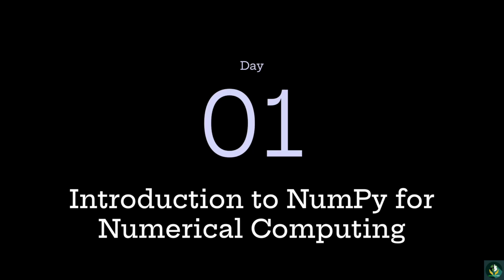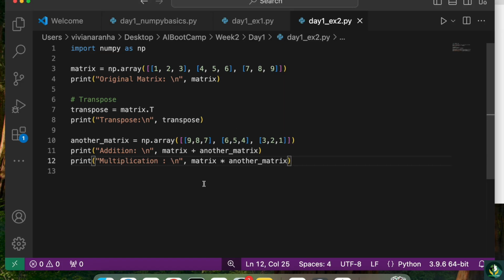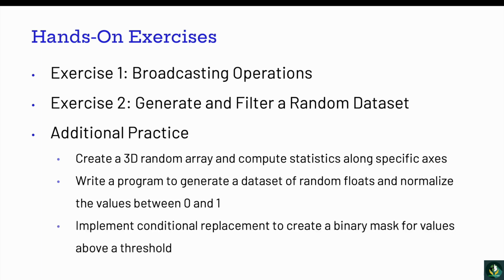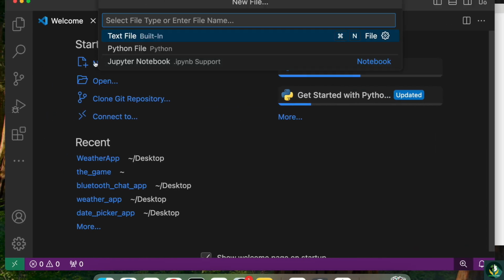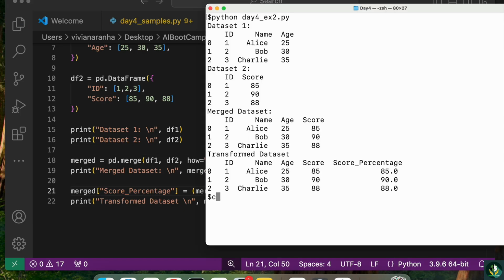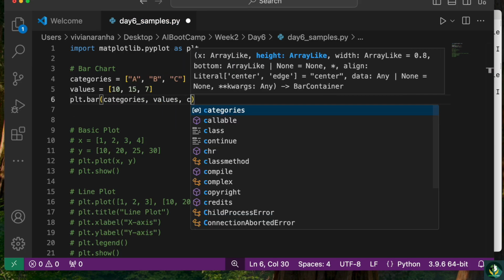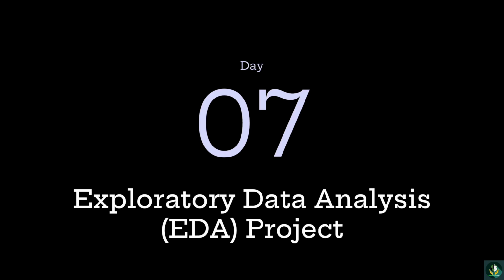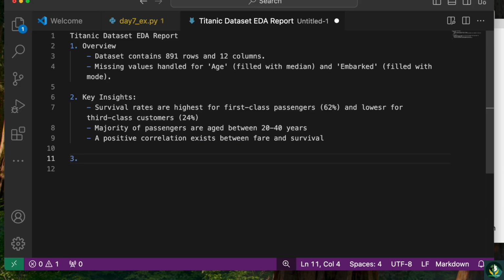PART-2 // AI Engineering Masterclass 2026 🚀 | From Zero to AI Hero with Real-World Projects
Welcome to the AI Engineering Masterclass: From Zero to AI Hero — the ultimate, hands-on roadmap to mastering Artificial Intelligence from scratch and becoming a confident AI Engineer 💡🤖

This comprehensive AI course is designed for absolute beginners, developers, career switchers, and AI enthusiasts who want to build real, production-ready AI systems. You’ll start with the fundamentals and progressively advance into machine learning, deep learning, NLP, and computer vision, all while working on real-world AI projects.

🔹 What makes this AI Masterclass different?
This is not just theory. Every module focuses on practical implementation, real business use cases, and end-to-end AI workflows — from data preparation to deployment and monitoring.

🚀 What You’ll Master in This AI Engineering Masterclass

✅ Python programming for AI and machine learning
✅ Data preprocessing, cleaning, and feature engineering
✅ Machine Learning models (regression, classification, clustering)
✅ Deep Learning with Neural Networks, CNNs & RNNs
✅ Natural Language Processing (NLP) & Computer Vision
✅ AI frameworks: TensorFlow, PyTorch & Hugging Face
✅ Transfer learning and fine-tuning pre-trained models
✅ AI model deployment using APIs & Docker
✅ Monitoring models, detecting data drift & retraining pipelines
✅ End-to-end AI projects solving real business problems

🌟 Why Choose This AI Masterclass?

✔ Beginner-friendly, step-by-step learning path
✔ Hands-on, project-based AI training
✔ Industry-relevant tools & frameworks
✔ Zero to AI Hero structured roadmap
✔ Designed for real-world AI engineering roles

👨‍💻 Aspiring AI Engineers & ML Engineers
📊 Data Scientists & Data Analysts
🧑‍💻 Software Developers adding AI to apps
🔄 Career changers entering the AI industry
🎓 Students & graduates in tech fields
🚀 Tech entrepreneurs & startup founders

No prior AI experience required — just curiosity, consistency, and a desire to build intelligent systems.